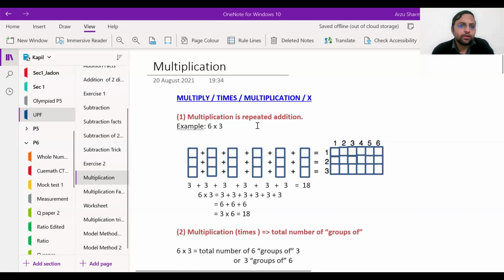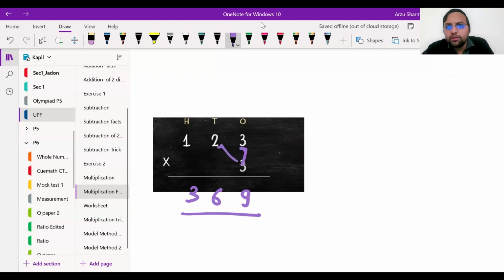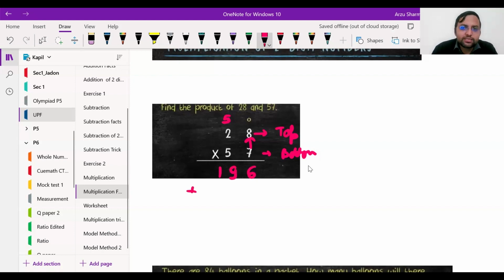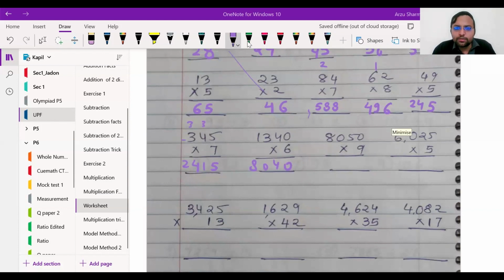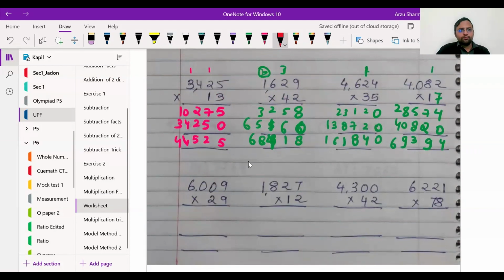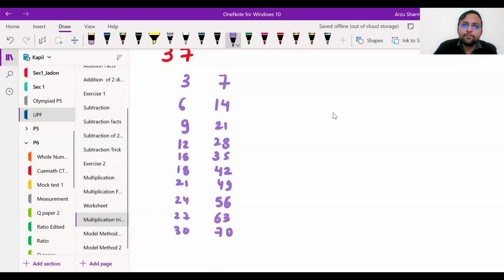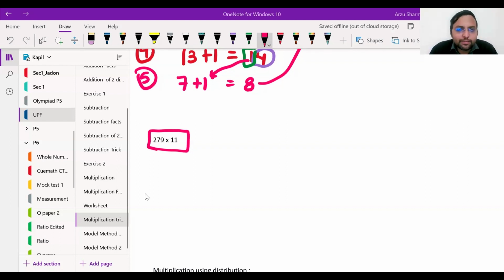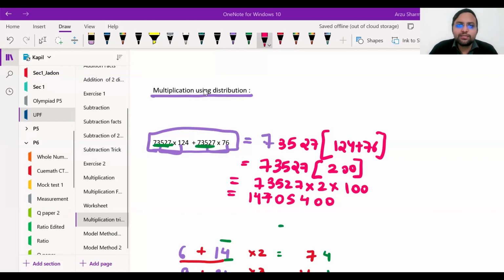UPF Concept Math Classes - Class 3 (English) | Quickest Multiplication by 11 | Distributive Property